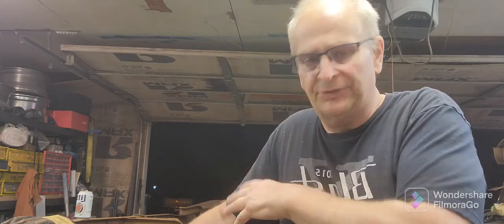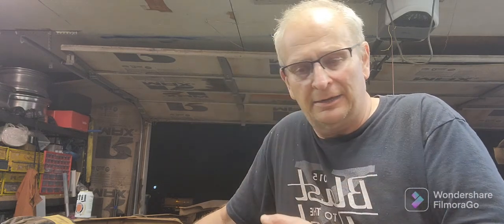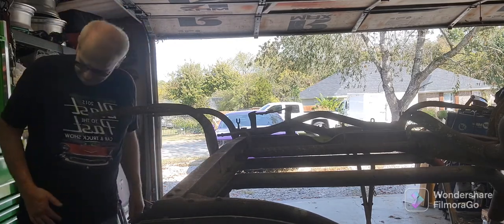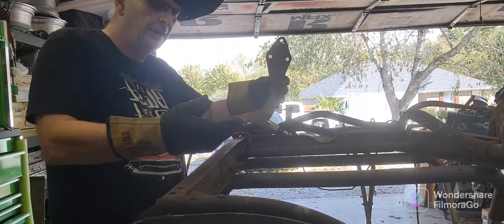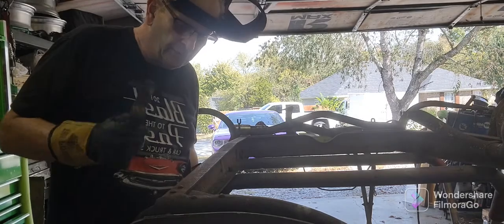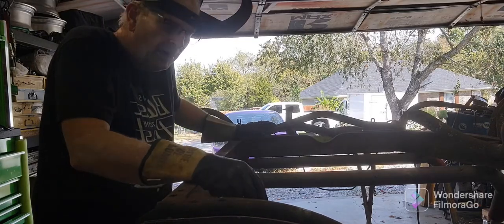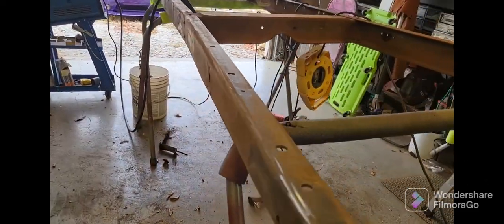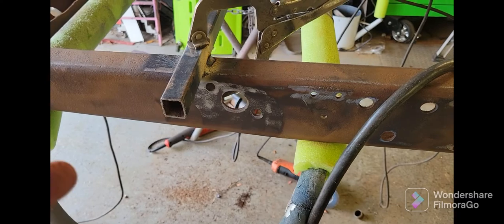🐀 ratrod project started to strip frame